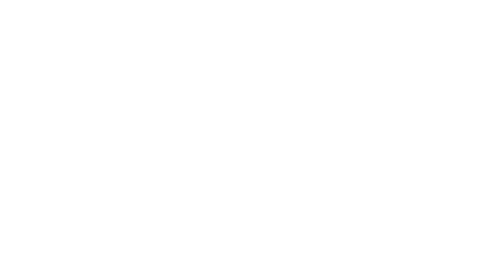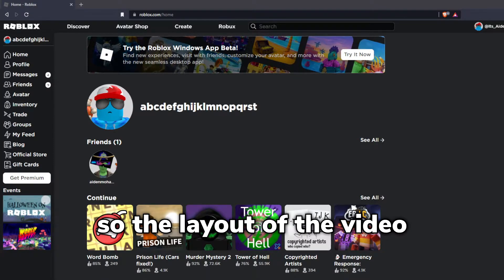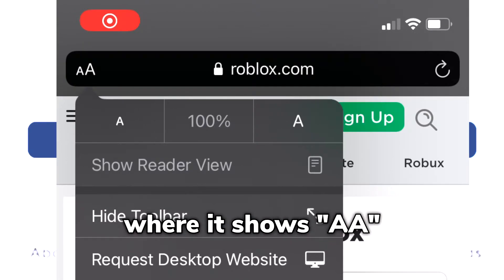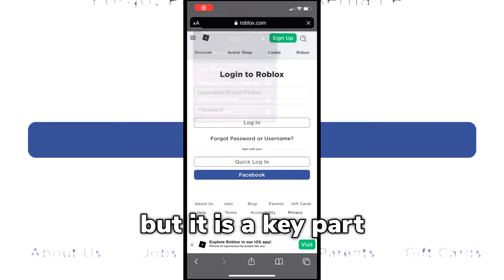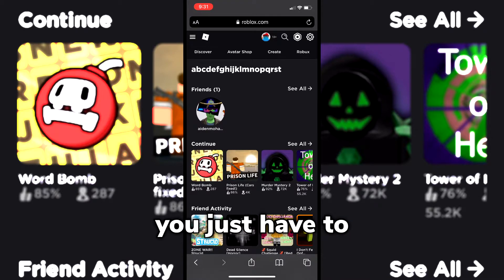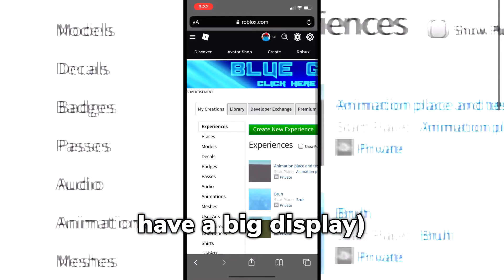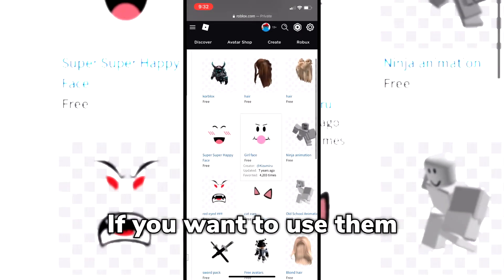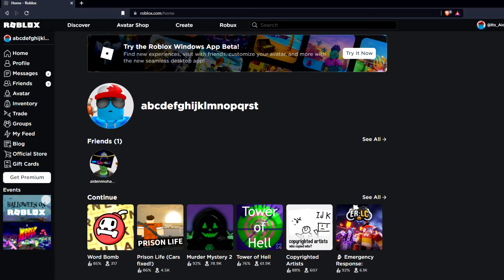How to get Decals and Models on Roblox Mobile | (iOS 2021)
How to get Decals in Roblox mobile.

I HAVE A BIG MARIO KART VIDEO COMING SOON!

Welcome back to another video everyone! In today's video I will be showing you how you can get decals and models in Roblox, but for the mobile version. Lots of people have been asking about it, so I shall deliver. In this video I dive into Roblox and show all of the iOS users how to get decals. It's a very simple process to follow.

——TIMESTAMPS——
0:00 Intro
0:21 Important Disclaimer
0:34 Tutorial
1:47 Outro

——Final Notes——
Hopefully you guys enjoyed this video, and I hope it helped you out! If you have a question or video idea, leave it down in the comments below!
As always, stay awesome
Peace out.

HendoAC